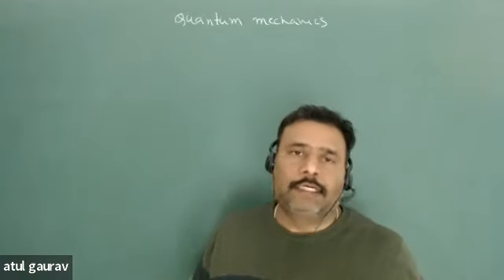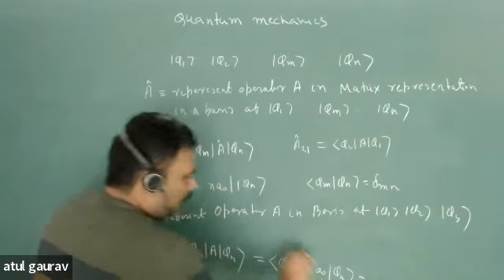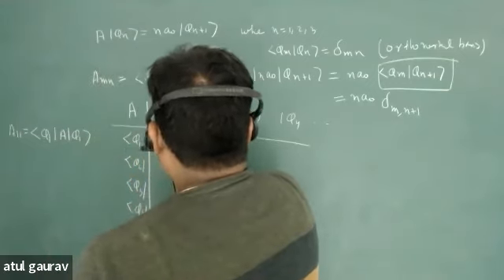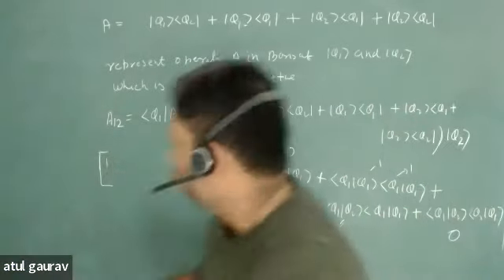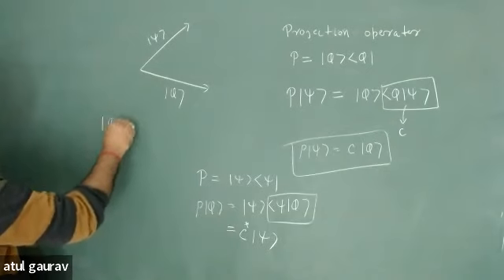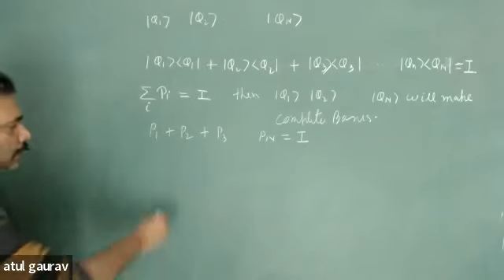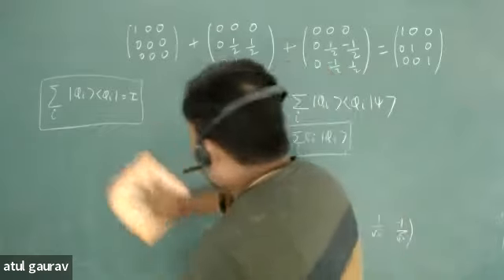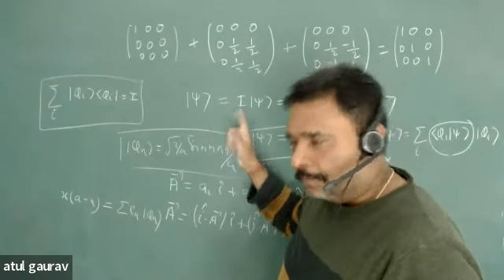Tools of Quantum Mechanics Lecture 7 | CSIR NET, GATE & IIT JAM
Lecture 7 of the Tools of Quantum Mechanics series, from Pravegaa’s complete Quantum Mechanics course for CSIR NET Physical Sciences, GATE Physics and IIT JAM Physics — taught by Atul Gaurav Sir.

📅 Preparing for IIT JAM 2027? The exam is on 14 February 2027 (Sunday), Physics paper 2:30–5:30 PM. Registration opens 5 September 2026 at jam.iitkgp.ac.in, organised by IIT Kharagpur.

📚 ABOUT THIS COURSE
The complete Quantum Mechanics syllabus for CSIR NET Physical Sciences, GATE Physics, IIT JAM Physics, JEST and TIFR GS — taught in the order Pravegaa teaches it in class: concept first, then the mathematics, then problem solving on previous year questions.

Watch the lectures in sequence. Each one assumes the one before it.